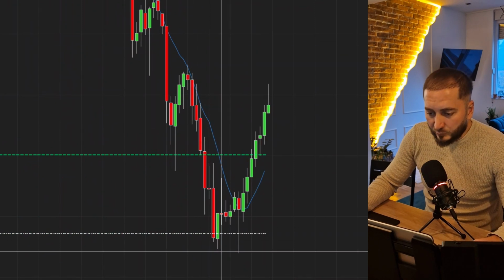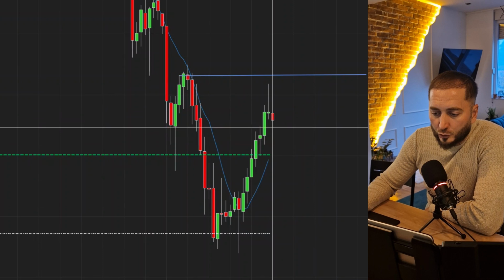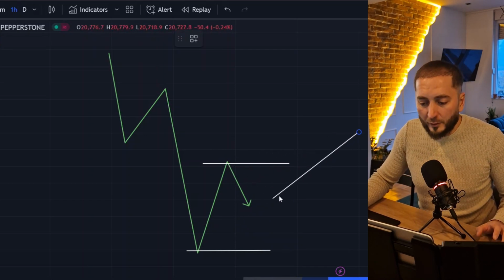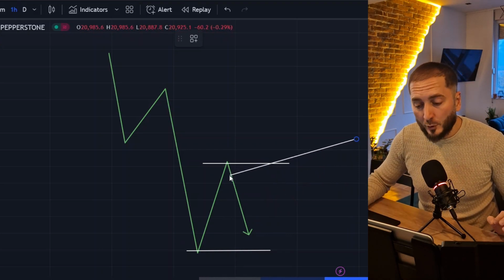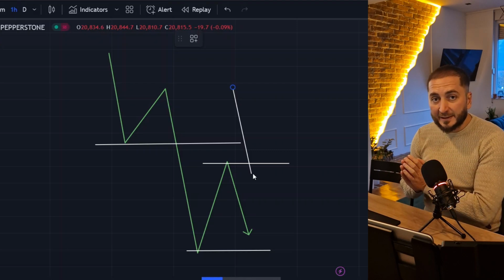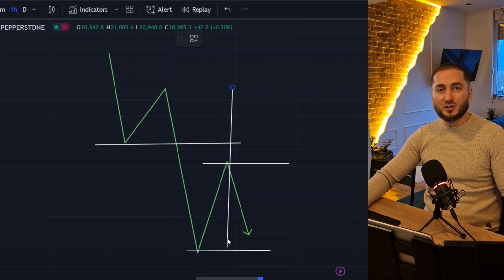Master the Evening Star: Unlock the Power of Price Action!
The Evening Star is one of the most powerful candlestick patterns in trading, signaling major reversals in the market. In this video, I’ll break down how to spot this pattern, why it’s so reliable, and how understanding price action can transform your trading decisions. Learn to trade with confidence by mastering the market's language!